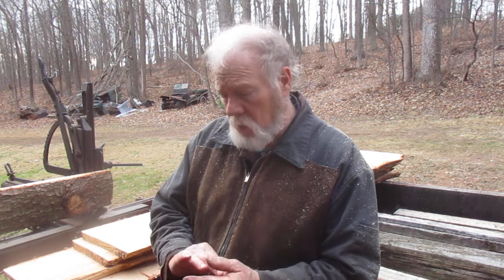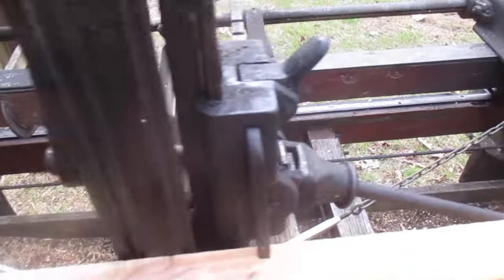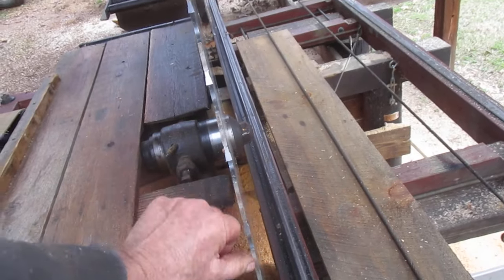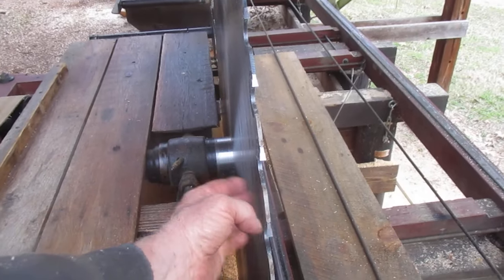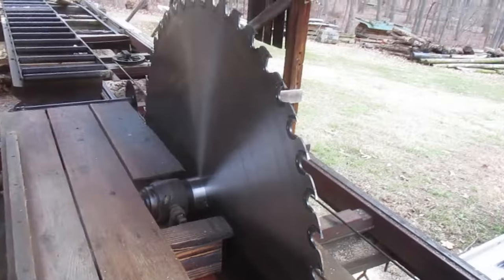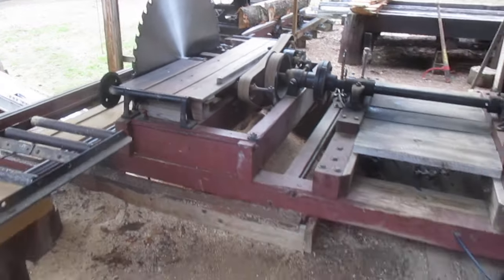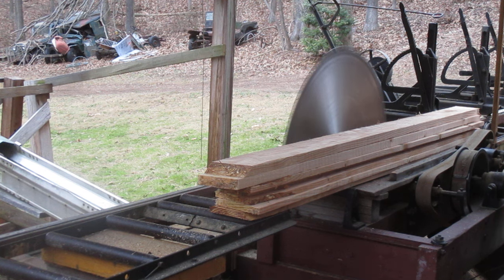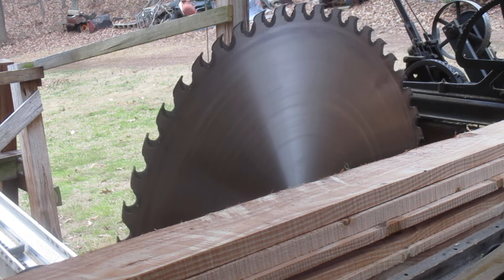Sawmill trims and talk # 1450 pre show 1448